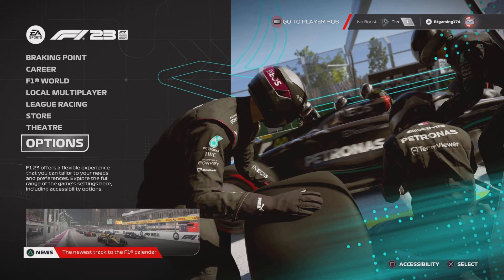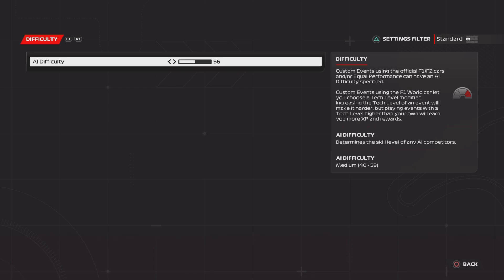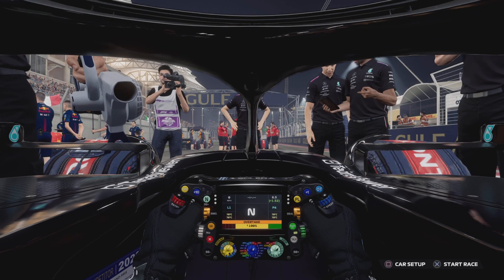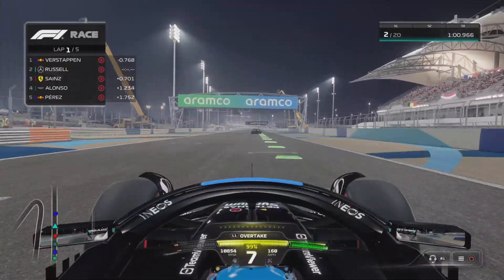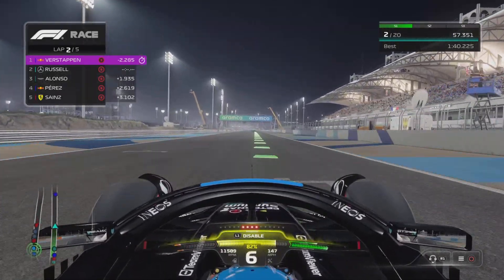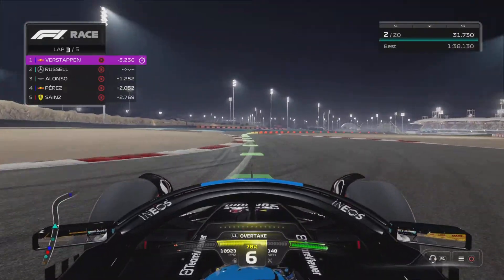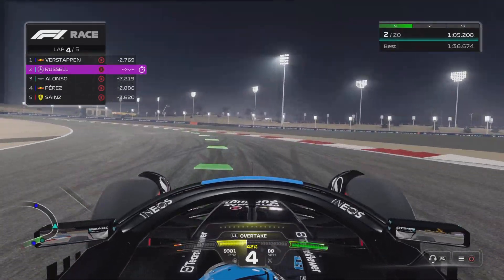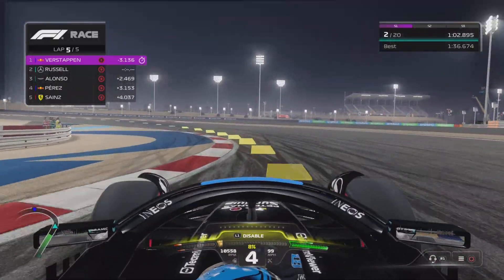Playing F1 23 With 0 F1 Knowledge……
Join me as I play F1 23 for the first time ever and see if I am actually a decent Formula 1 driver!!!